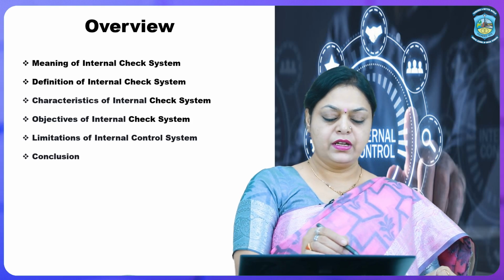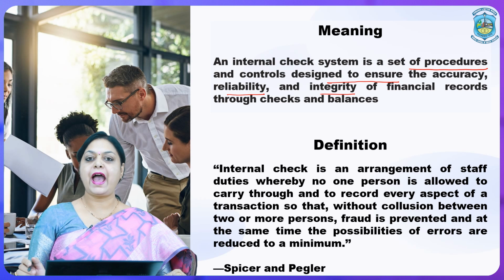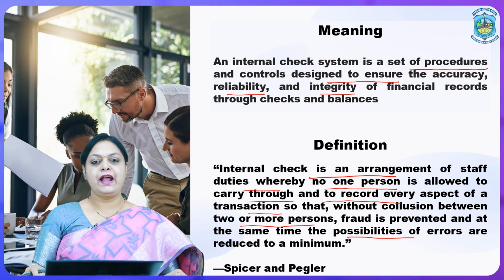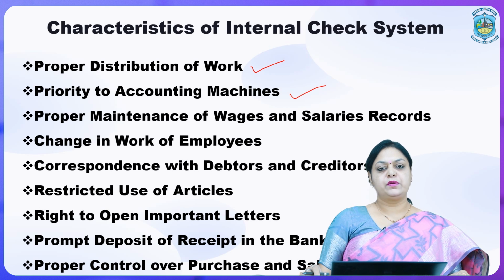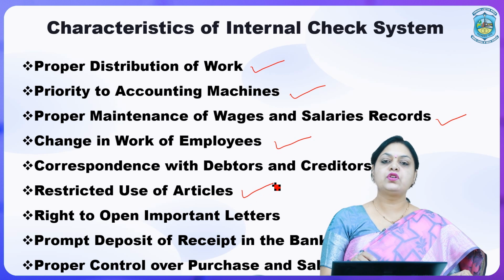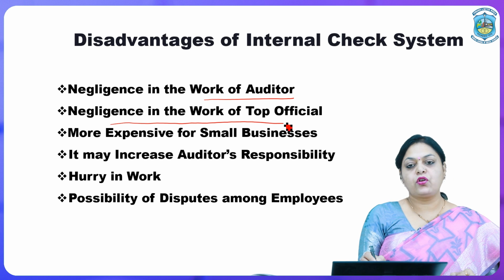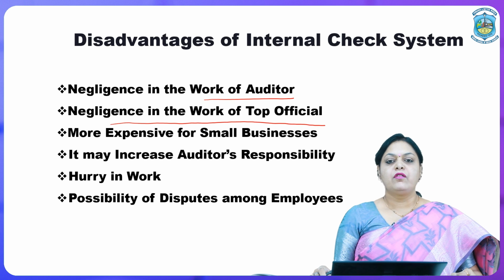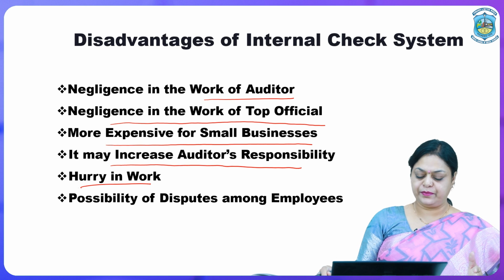Internal Check System in Auditing: Objectives, Benefits, and Examples Explained!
Discover the fundamentals of the Internal Check System in Auditing in this detailed video. Learn its importance, objectives, and how it ensures accuracy and reliability in financial statements. Whether you're a student, auditor, or business professional, this guide will enhance your understanding of internal controls in auditing.

Key Points Covered:
✔ What is Internal Check?
✔ Objectives of Internal Check System
✔ Benefits of Internal Check in Auditing
✔ Examples of Internal Check Procedures